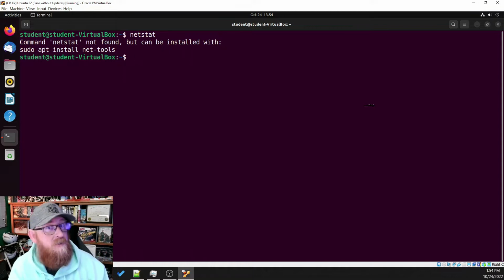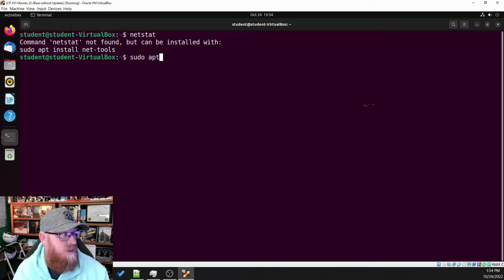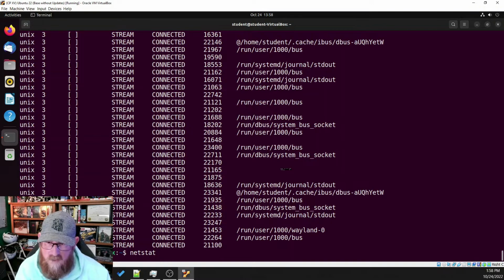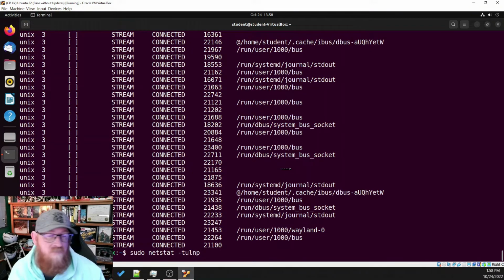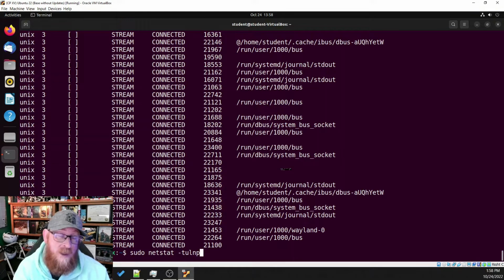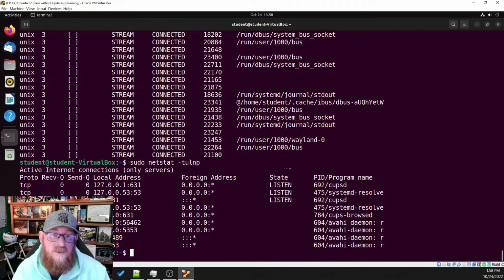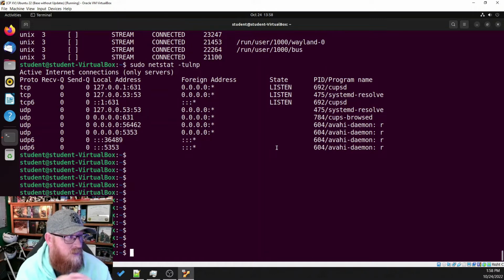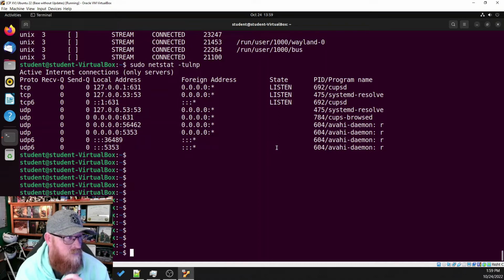Bash 01 Installing Net-Tools and running netstat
In this video, the Kilt Guy goes over how to run netstat in Ubuntu using the bash shell

Commands used in the shell:
sudo
apt
netstat

0:00 Intro
0:18 Installing Net-Tools using apt (required in Ubuntu 20+)
1:12 Running netstat (default output)
1:47 Running netstat with the '-tulnp' argument